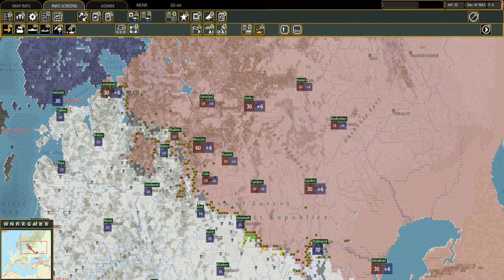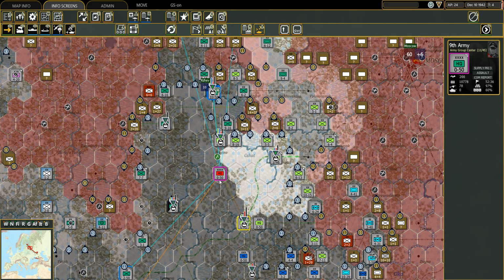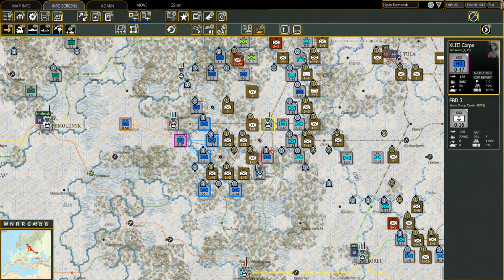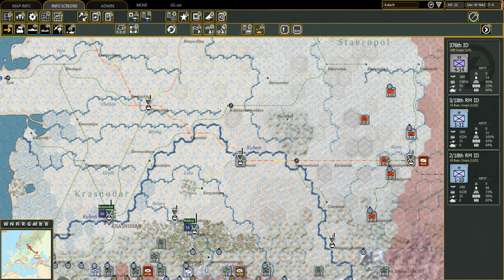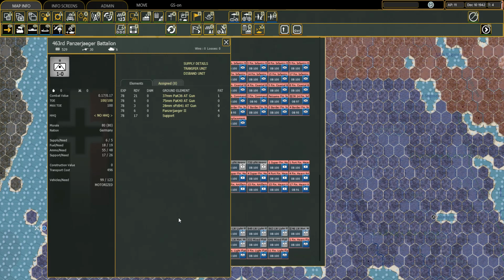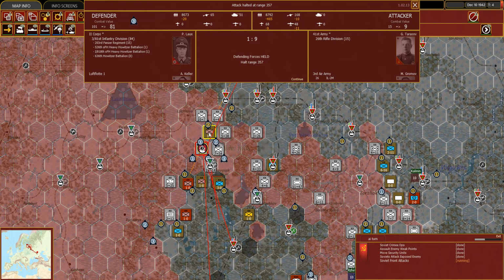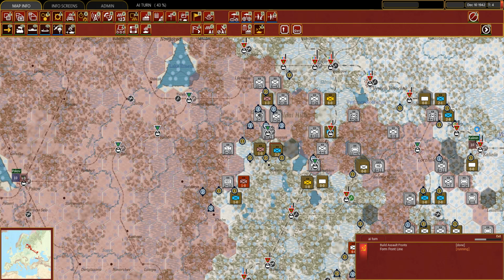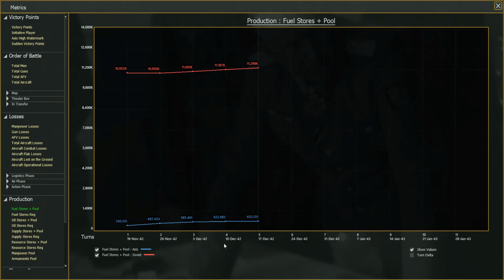War in the East 2 - Stalingrad to Berlin - Episode 14 - Stonewall Paulus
While the Soviet offensive around Stalingrad continues, less and less ground gets taken by the Soviets. With the Eastern flank defeated - there is no more threat of encirclement for 6th Army. at the moment. More German troops arrive in the Millerovo area to prepare for a future counteroffensive against the forces beleaguering Stalingrad. In the Caucaus the retreat by 1st Panzer is met by forward Soviet mechanized elements, disrupting the orderly retreat.
Welcome to my let's play of Gary Grigsby's war in the East 2 as the Axis powers, playing the Stalingrad to Berlin scenario. I'm playing this on normal difficulty.